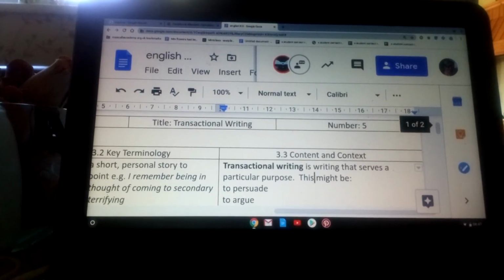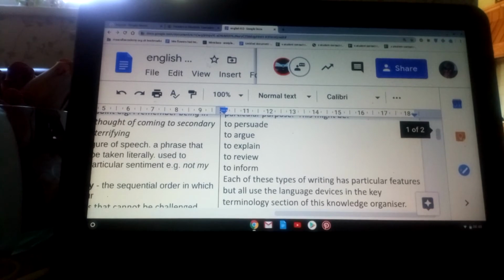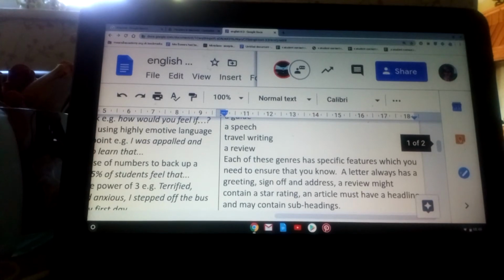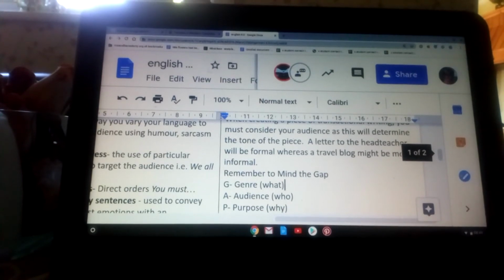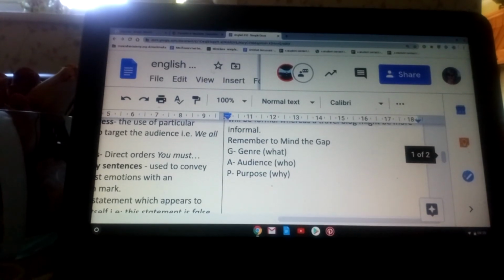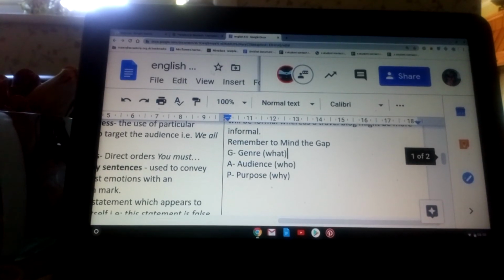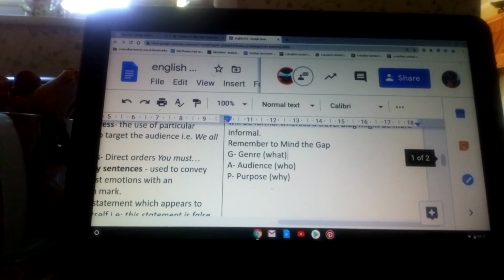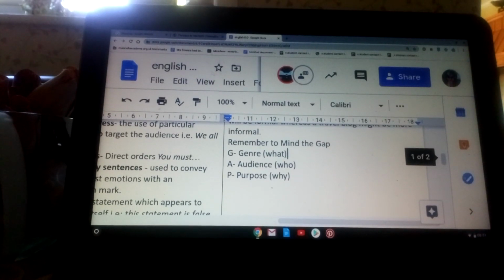Part3 KO Yr10.. Last part!